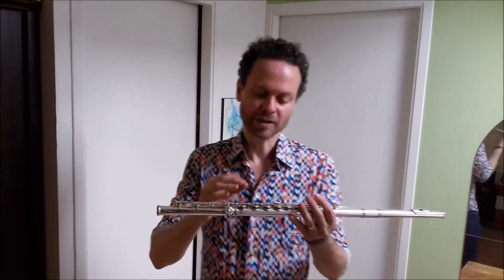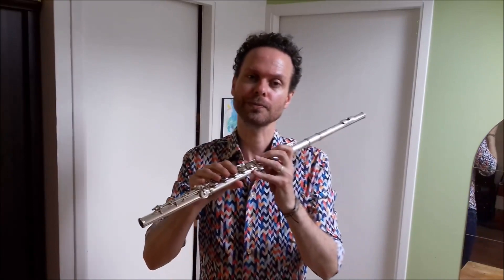Wonderful Flute Sound Trick ! - How to play softly in the High Register of the Flute - Gaspar Hoyos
Geoffrey Gilbert's exercise for practicing the high notes of the flute.

Great exercise for centering the sound through developping air support and embouchure flexibility.
Practice it everyday and see it does wonders.